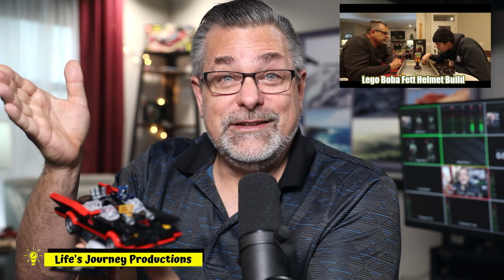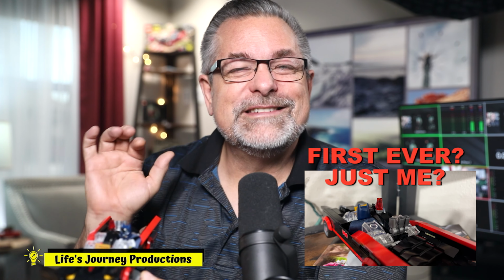Lego Star Wars Boba Fett Helmet Build Timelapse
What a fun build with my son! The Holidays bring out the kid in me.

I have done other videos with my son:  his NZXT PC Unboxing, a Elgato Key Light Air Unboxing as well as a A40 Headphone Mod. (See links bellow) but this time he made this purchase for me. Yes, this Lego Star Wars Boba Fett Helmet was a gift for me this Holiday and he asked if we could build it together. I have to say it was a highlight to my first few days of 2022!

I have never been a LEGO builder myself mostly a spectator my son built the ones he receibved from my wife and other faamily members. In fact over the years we purchased lot's of Lego kits  for him.  This was our first lego build together for me and I loved it. This Boba Fett Lego Helmet and my new Lego Classic 1966 Batmobile will be on my shelf in the studio for sure. I jmay have caught the Lego Bug we will see as time will tell!  These items were purchased and added to the studio by our family!

Check out the other three videos with Bryson and enjoy this Time Lapse!

Classis Lego Bat Mobile

A40 Headphone Mod

Elgato Key Light Air

Lego Star Wars Boba Fett

Batman Celebration of a TV Hard Back Book: Series

Batman '66 Omnibus Hardcover

Batman Complete TV Series on Blue Ray

My Favorite Batmobile on my shelf: Jada Batmobile: with batman and Robin and it lights up

Funko Pop! Moment: Mandalorian - Boba Fett & Fennec Shand

Funko Pop! Star Wars: Book of Boba Fett - Boba Fett